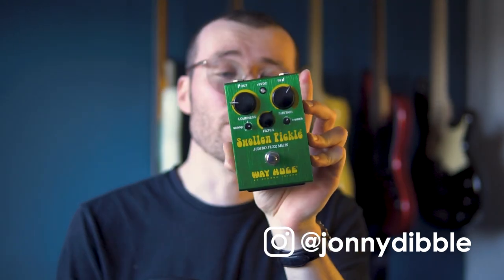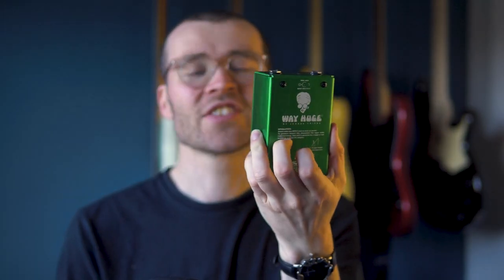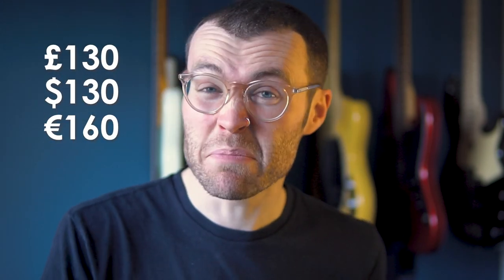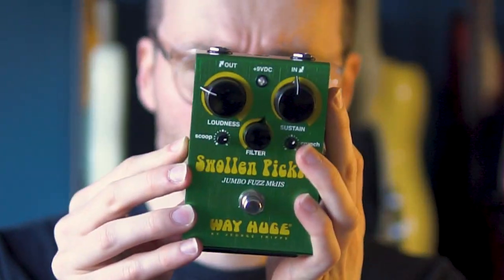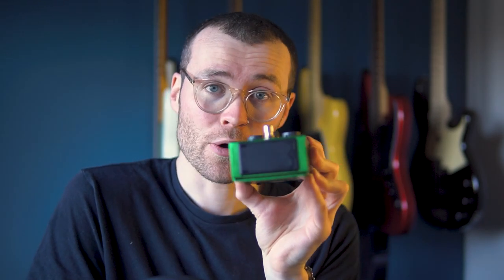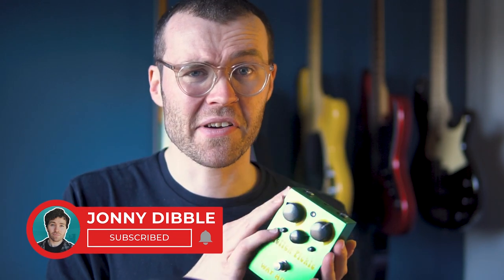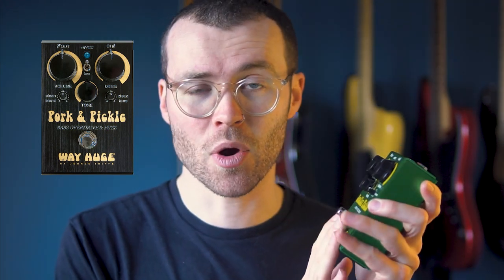Lean Mean Green Machine! | Way Huge Swollen Pickle Fuzz [Bass Review/Demo]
I mean, who DOESN'T love a good fuzz?!

What do you think of Way Huge's Pickley boi?

Huge thanks to Jay for lending me this pedal. Follow him/his band The Idle Silence here: